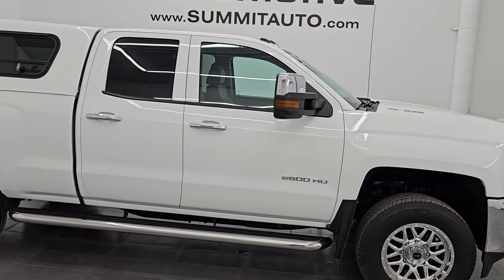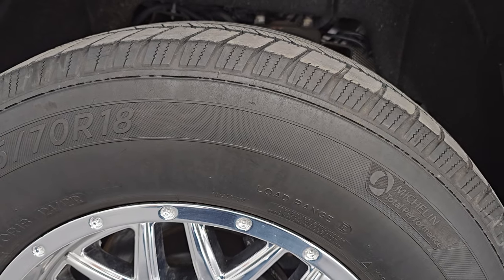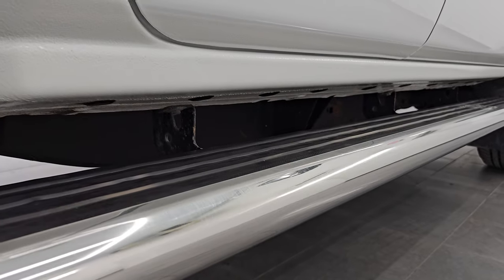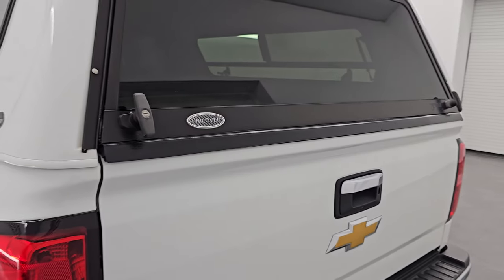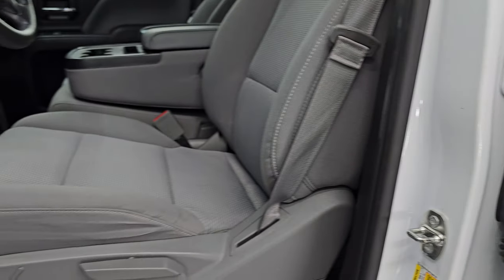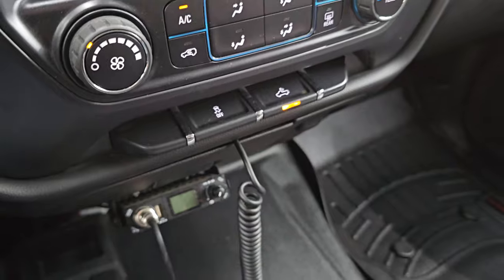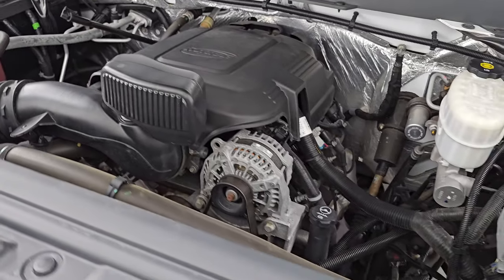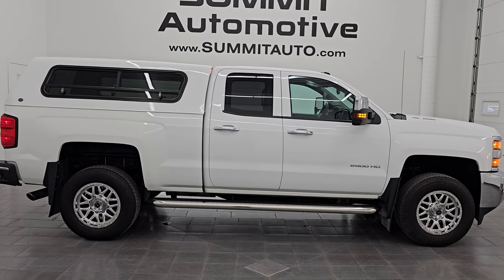2015 CHEVROLET SILVERADO 2500 WORK TRUCK DOUBLE SHORT GASSER 4K WALKAROUND 14900Z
This 2015 CHEVROLET SILVERADO 2500 DOUBLECAB SHORTBOX 3/4 TON GASSER IN SUMMIT WHITE CLEARCOAT FOR SALE IN FOND DU LAC OSHKOSH WISCONSIN 54935 is the vehicle we did walk around review of today.

Thank you for checking out this video of this 2015 CHEVROLET SILVERADO 2500 DOUBLECAB SHORTBOX 3/4 TON GASSER IN SUMMIT WHITE CLEARCOAT FOR SALE IN FOND DU LAC OSHKOSH WISCONSIN 54935

STOCK: 14900Z
PRICE: $33,999
MILES: 38,601
MAKE: CHEVROLET
MODEL: SILVERADO 2500
VIN: 1GC2KUEG3FZ550118
LOCATION: FOND DU LAC OSHKOSH WISCONSIN, 54937 TRUCKS ON 41

CLEAN TITLE HISTORY!* 6.0 Liter V8 Engine FFV E85 Capabilities, 360 Horsepower* Full Four Door Double Cab* Short Box 6 1/2 Foot Shortbox* Work Truck Package WT* 6 Speed Automatic Transmission with Optional Manual Tap Shift* 4x4 Floor Shifter Four Wheel Drive 4WD* Reverse Backup Camera Rearview Camera* Onstar System* Non Smoker* Gray Cloth Seats* 40/20/40 Split Front Bench Seating* Truck Cap Topper* Full Towing Package with Receiver Trailer Hitch, Wiring and Transmission Cooler Tow Package* Factory Brake Controller* Snow Plow Prep Package (VYU)* LED Side Lights* Telescopic Tow Power Mirrors with Built-in Directional Signals* Stabilitrak Traction Control* 4.10 Gears with Automatic Locking Differential Limited Slip Differential* Michelin Defender LTX A/T LT265/70 R18 Tires* Chromed Alloy Rims Premium Wheels* Four Wheel Disc Brakes* Aftermarket Chromed Stepbars* Bedrail Covers* Clearance Lights* Projector Lamp Headlights* E85 Capabilities E-85 Ethanol* Locking Tailgate* Rear Bumper Steps* Chrome Tipped Exhaust* Chrome Trimmed Grill* Chrome Trimmed Mirrors* AM / FM Radio Tuner* Bluetooth, Hands-Free Phone Controls Blue Tooth* Auxiliary MP3 Jack Portable Audio Connection* SD Card Slot* USB Jack Portable Audio Connection* Keyless Entry System* Adjustable Height Seatbelts* Driver and Passenger Front Air Bags* L.A.T.C.H. Child Safety System* Side Curtain Air Bags SRS Safety Restraint System* Compass Display* Outside Temperature Display* Rubber Floors* Weathertech All Weather Floormats* Air Conditioning AC* Cruise Control* Power Locks* Power Windows* Tilt Steering Wheel* Automatic Headlights Autolamp* Summit WhiteVery very clean inside and out! This is one of the sharpest 2015 Chevrolet Silverado 2500 doublecab shortbox 3/4 ton gas trucks on our lot! Make your move before this super clean 4wd is gone!*